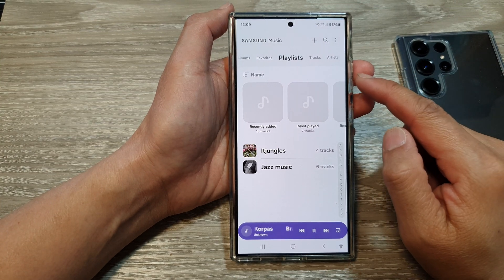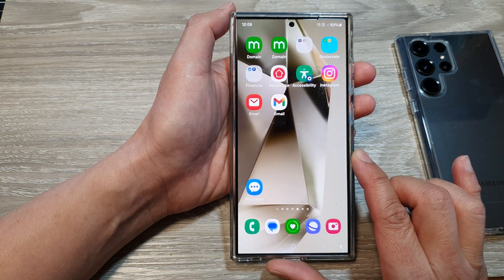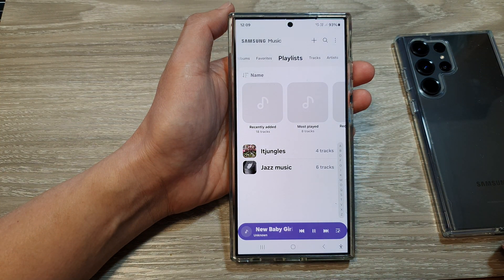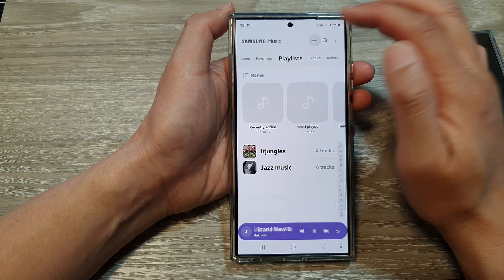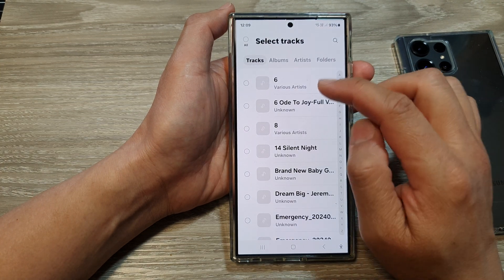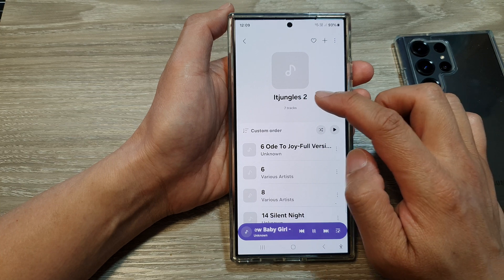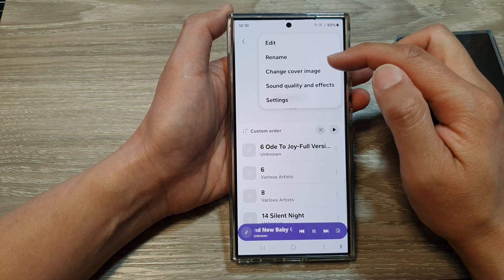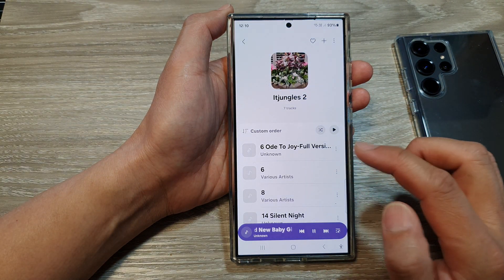Galaxy S24/S24+/Ultra: How to Create a New Music Playlist in Samsung Music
In this ITJungles video, I will show you how to create a new music playlist in Samsung Music on the Galaxy S24/S24+/S24 Ultra. This guide walks you through the process quickly, using just your phone's built-in features. Clear out or refresh your playlist look with easeᅳno extra apps required!